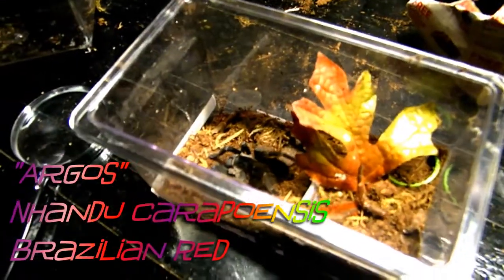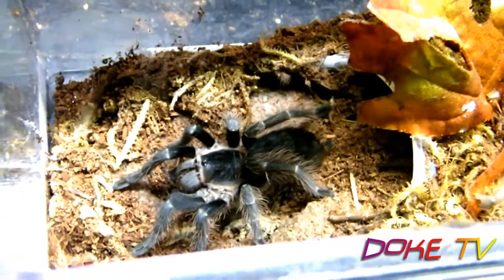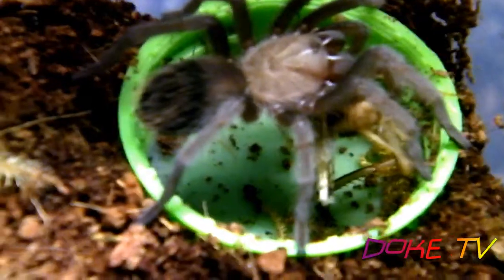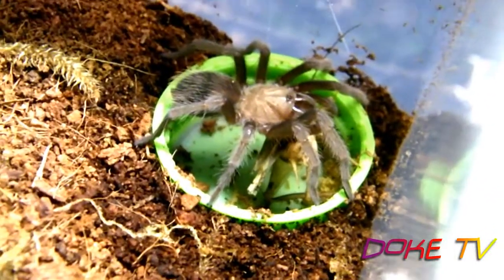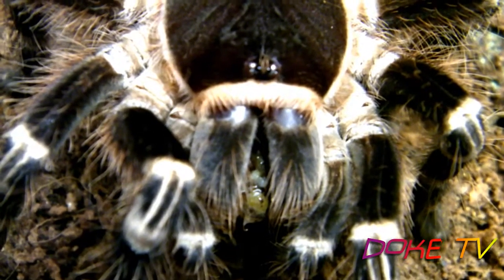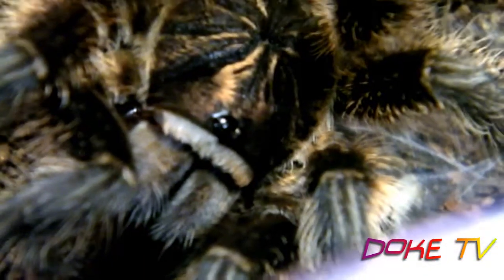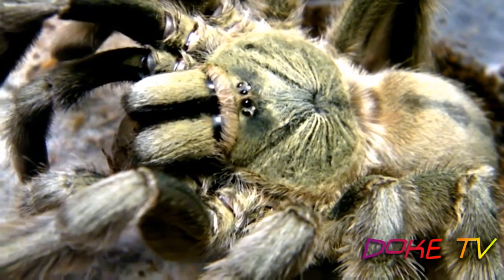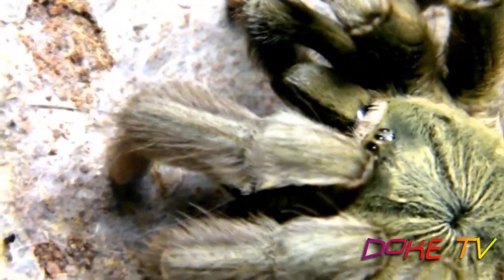T spoTlighT series - T UPDATES & FEEDINGS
Updates on several of my T's while feeding!